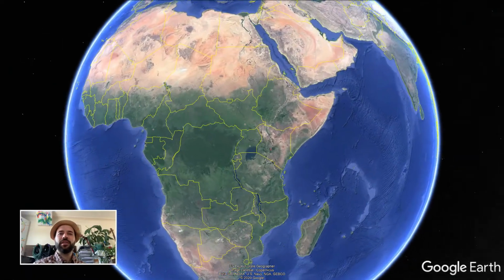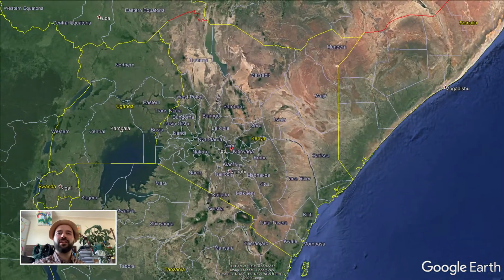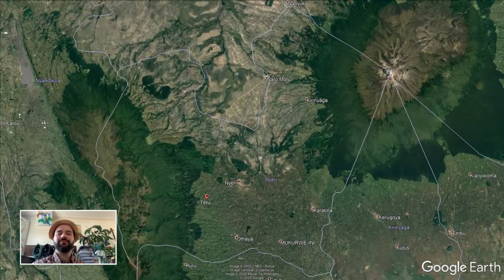KIA | Kenya Nyeri Kiandu - Fruity Profile - October 2020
Welcome to Coffee Stories! In this episode from Driftaway Coffee, Ian and Dave preview Kenya Nyeri Kiandu from the Fruity profile for Oct. 2020
Available from September 13th to Oct 4th 2020. Last order date - October 4th, 2020.

Thanks to Aleco for talking with us about this coffee! You can read more of Aleco's insights into coffee